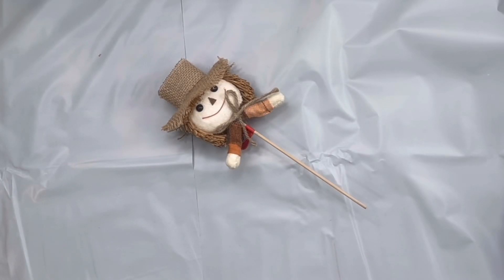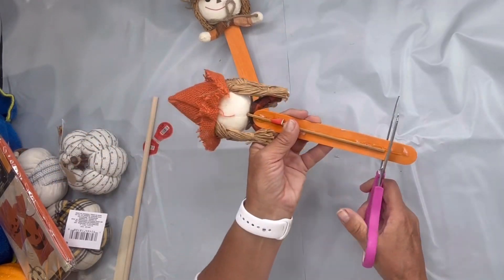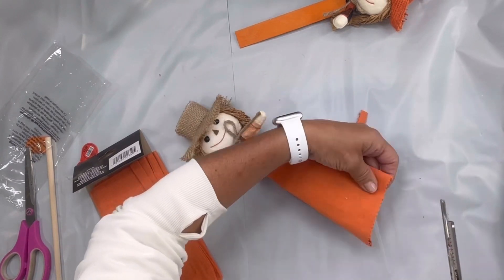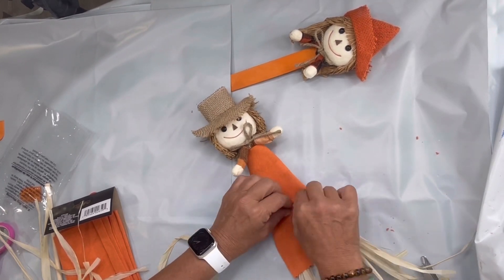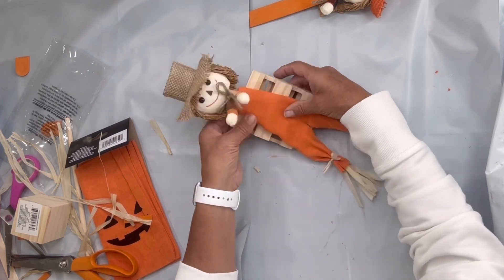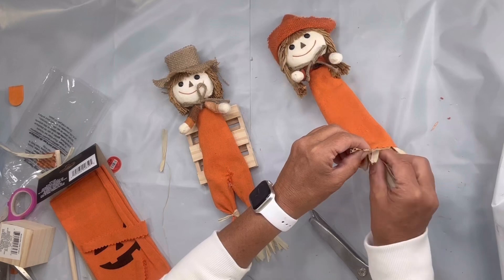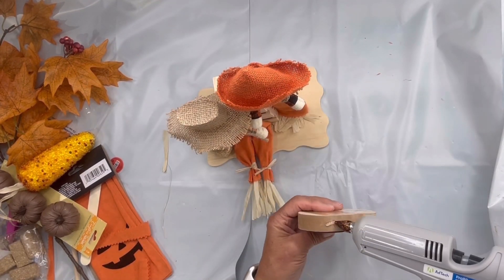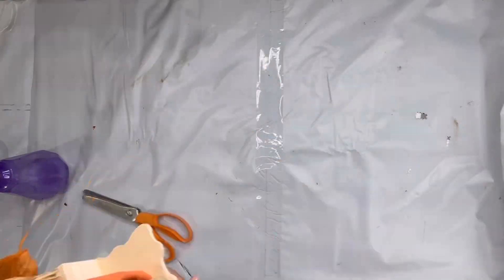Easy Fun Fall Scarecrow Decor